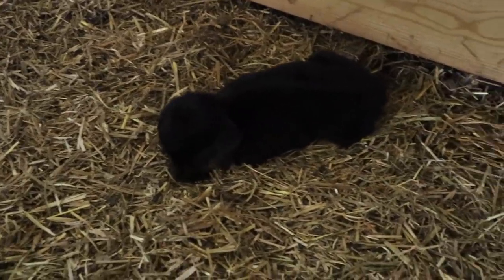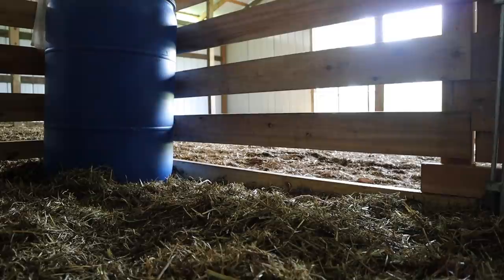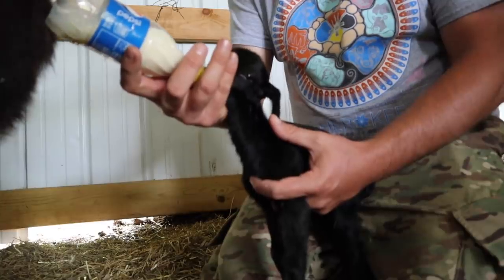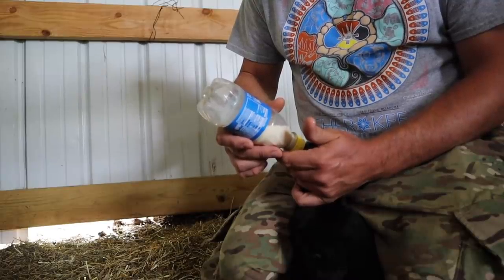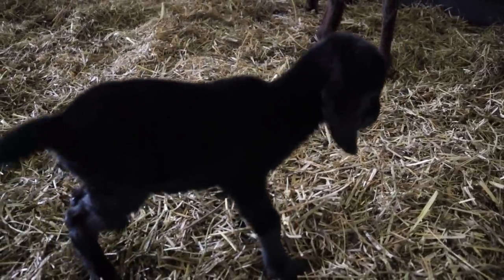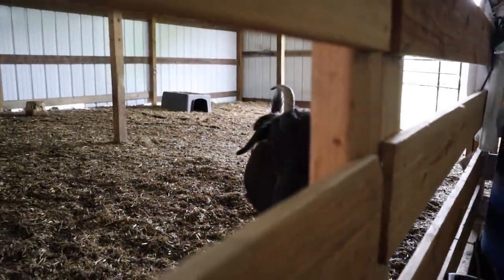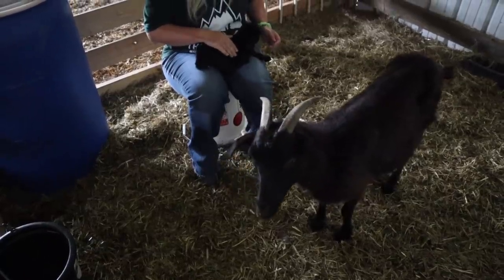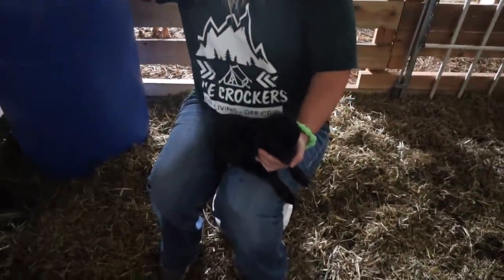We're Doing All We Can To Save This Baby Goat's Life!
We're Doing All We Can To Save This Baby Goat's Life! The baby's mother didn’t produce and milk after birth. We had to start bottle feeding this baby. We also gave the momma goat a shot of oxytocin to help stimulate milk production.